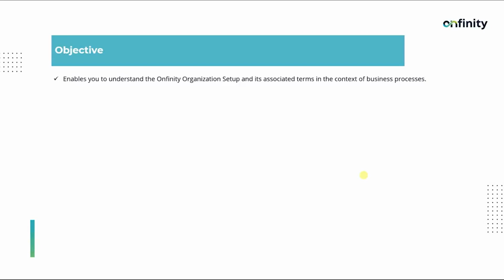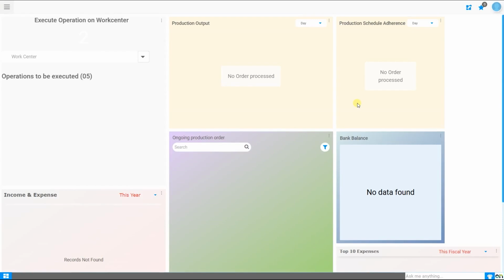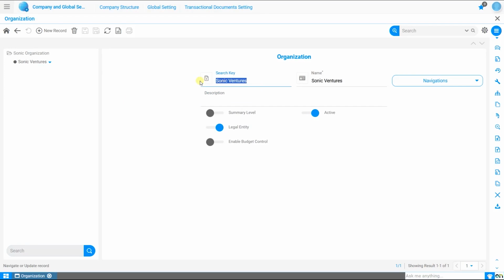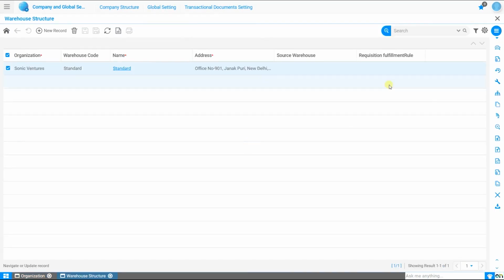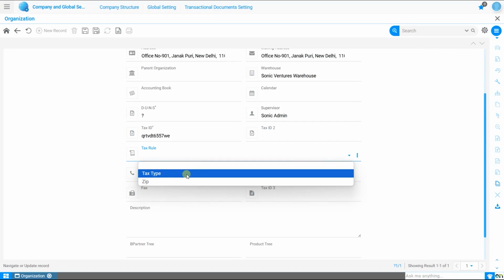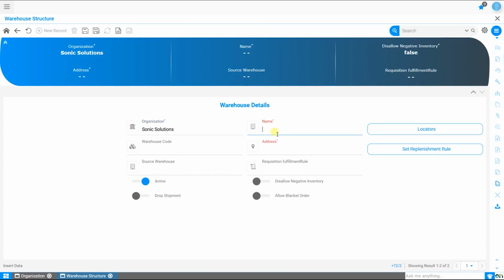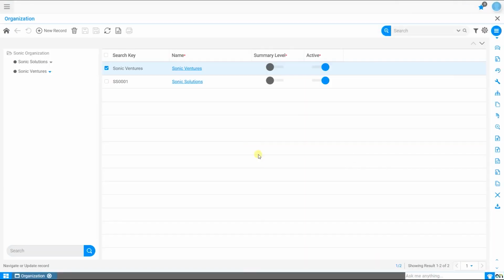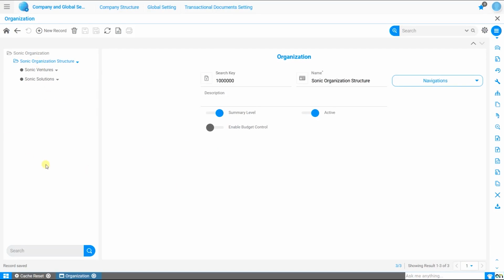02 Basic Setup | Organization Setup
Learn how to set up organizations and legal entities in Onfinity ERP. In this session, we walk through the complete ERP organization setup process, from creating your first legal entity to configuring multi-organization hierarchies. If you're implementing Onfinity or managing complex business structures across multiple entities, this guide shows you exactly how to configure organizations correctly from the start.

Setting up organizations is one of the most critical configuration steps in any ERP system. Get it wrong, and you'll face data integrity issues, tax compliance problems, and reporting difficulties down the line. This video covers the proper approach to legal entity configuration, organization hierarchy management, and the relationship between tenants and organizations within Onfinity ERP.

Finance team leaders implementing Onfinity ERP
ERP administrators handling multi-entity configurations
Business owners with multiple legal entities or subsidiaries
Finance managers setting up organizational structures
Companies planning centralized purchasing across locations

USE CASES

Creating primary and subsidiary legal entities
Setting up organization hierarchies and parent-child relationships
Configuring default warehouses per organization
Establishing tax rules and accounting books by entity
Managing multiple organizations under a single tenant

Key topics covered in this training:
Understanding tenant vs organization structure
Creating and configuring legal entities
Setting organization details including tax ID and registration numbers
Linking warehouses to organizations
Building organization trees for complex hierarchies
Applying budget controls at the organization level
Configuring tax rules and accounting parameters

This video is ideal if you're new to Onfinity or preparing to go live with a multi-entity implementation. We demonstrate real-world setup steps in the actual system interface, including how to handle scenarios where warehouses need to be created separately and how to refresh cache when new organizations don't immediately appear.

Ready to see how organization setup works in your environment?

USEFUL LINKS

TIMESTAMPS

00:00 Introduction to organization setup in Onfinity ERP
02:15 What is an organization and tenant relationship
04:30 Navigating to the organization window
06:45 Entering organization details and tax information
10:20 Creating additional legal entities
14:00 Building organization hierarchies and summary levels
16:30 Searching and filtering organizations